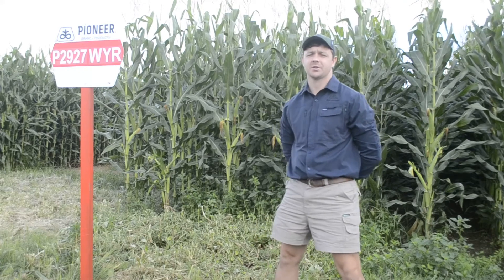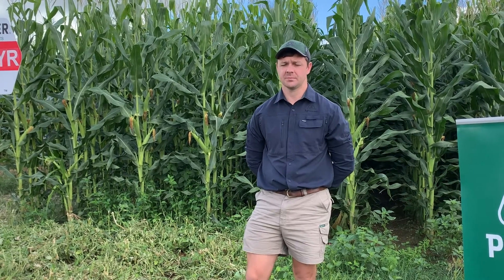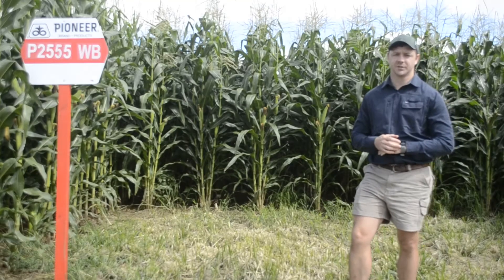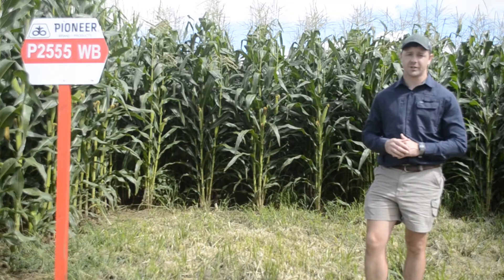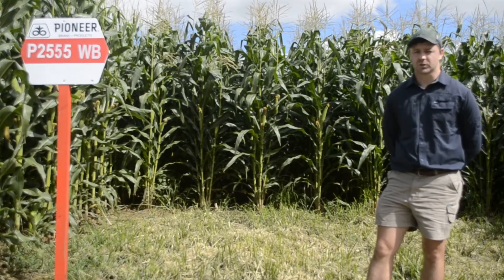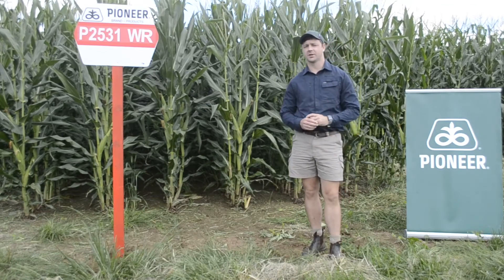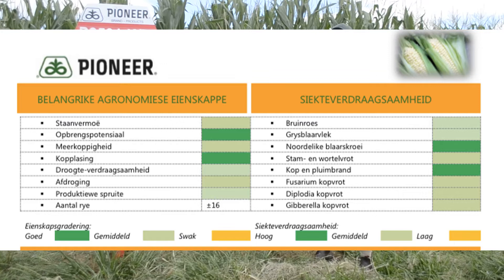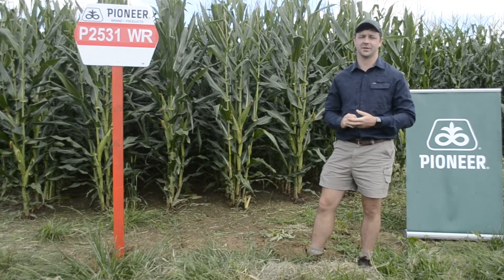Pioneer White Variety Info Pack